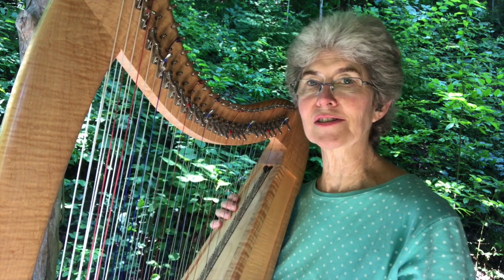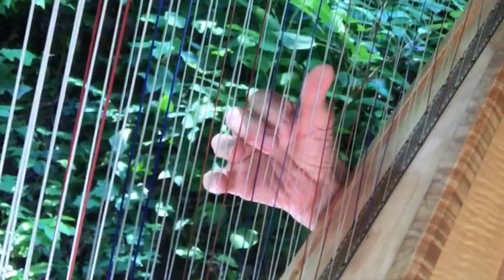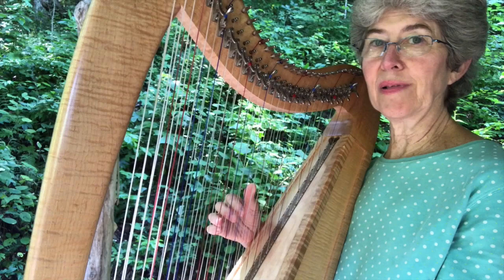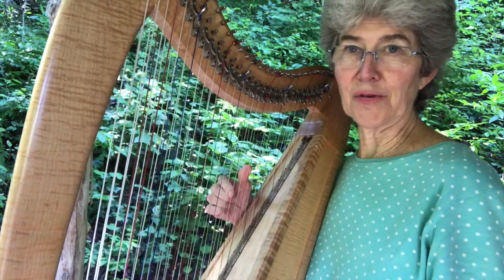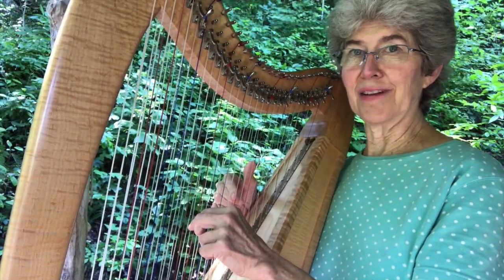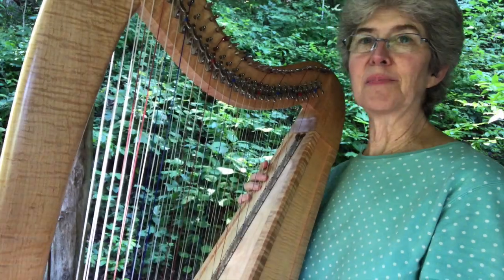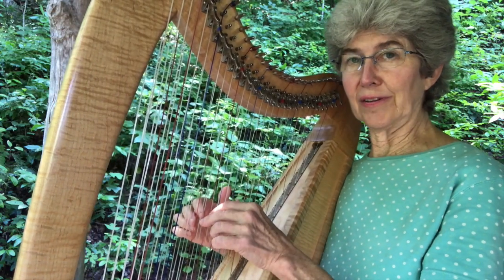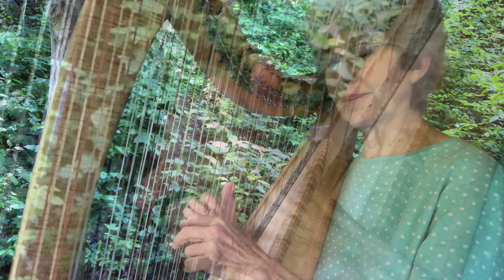Harp Tutorial 180. Awesome Smooth Placing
For ALL types of harps!  The explosively effective technique in this video is something I'd never heard of until Nadia Birkenstock of Germany told me about it five years ago.  Anyway I JUST started using it last week.  Well, I wasted five years because using it, I'm thrilled - it makes progress SOOOOO much easier.  I encourage you to take the time to watch this and try it - it will change your harping.    A side note: At the beginning I play a bit of The Parting Glass Irish tune.  The Parting Glass sheet music booklet is a gift for folks who try membership in even for just one month. (Plus you get 3 prior months of music booklets).  Happy harping to all, Carolyn